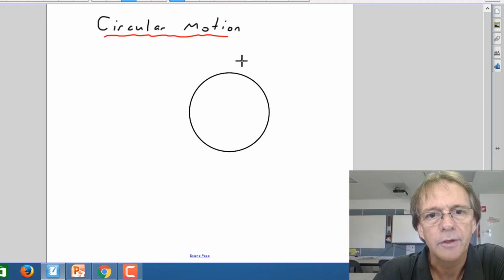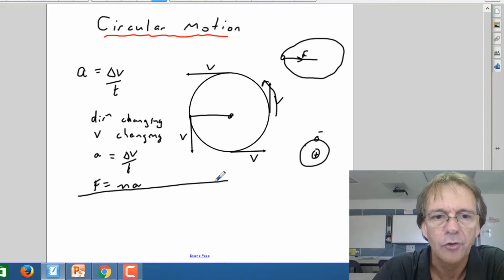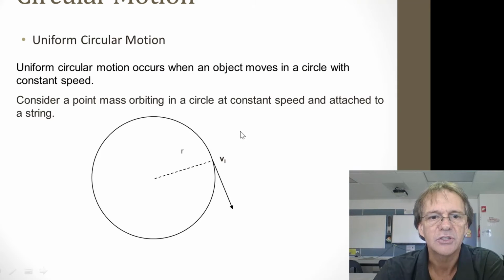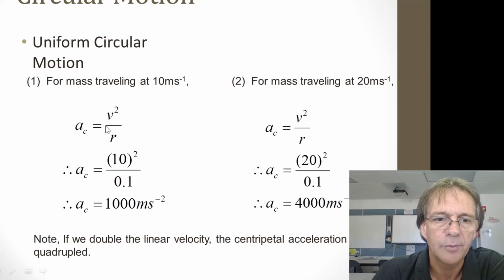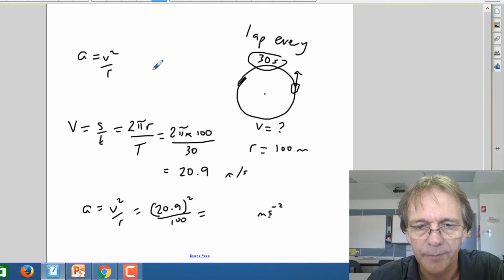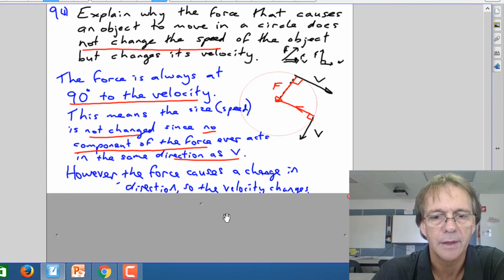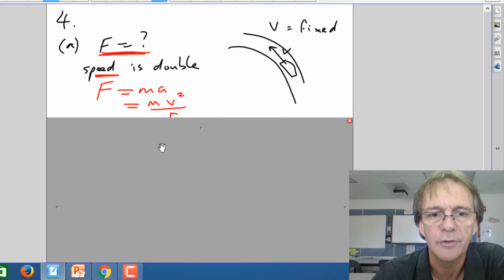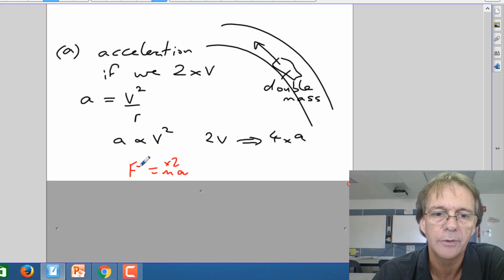Stage 2 Physics part2A Circular motion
Centripetal acceleration, change in velocity and force for Stage 2 physics.